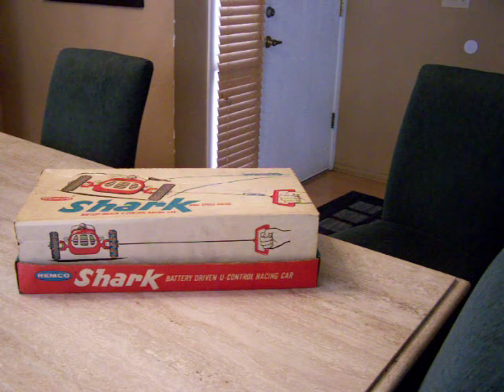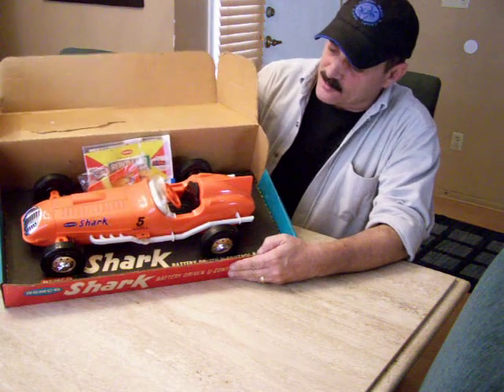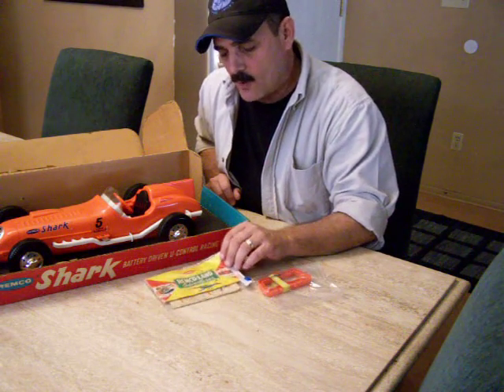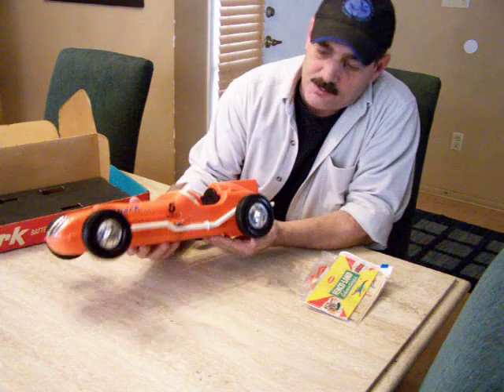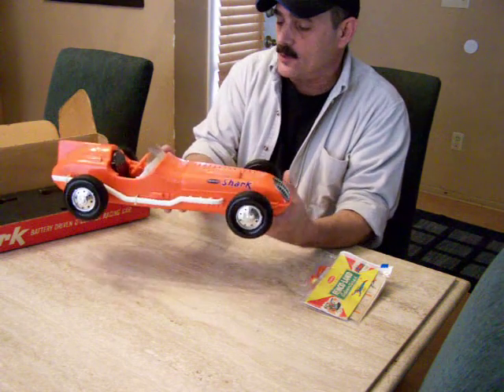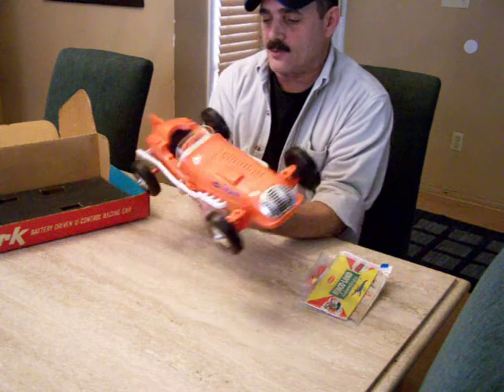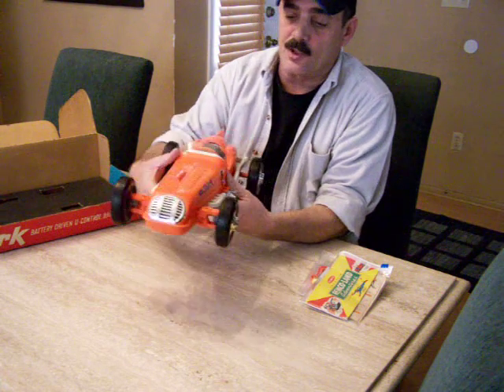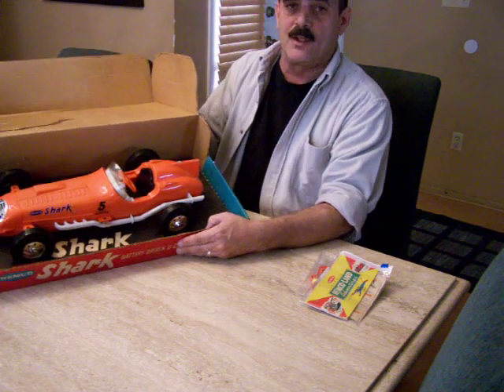Remco Shark High Speed Racer-1961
A vintage classic "U-Control" racing car.